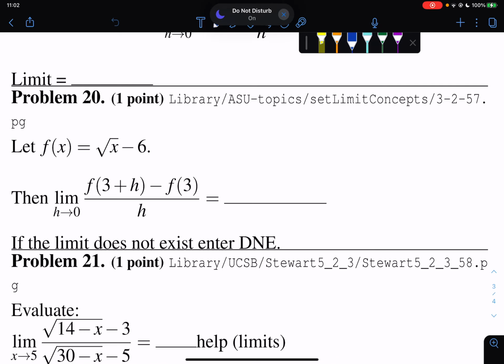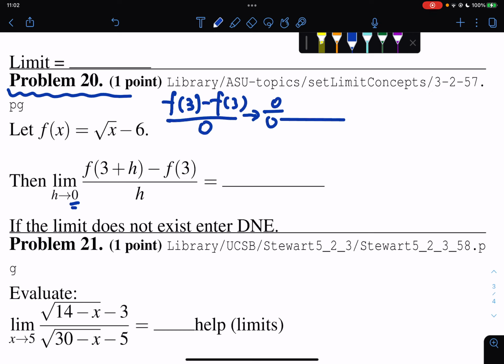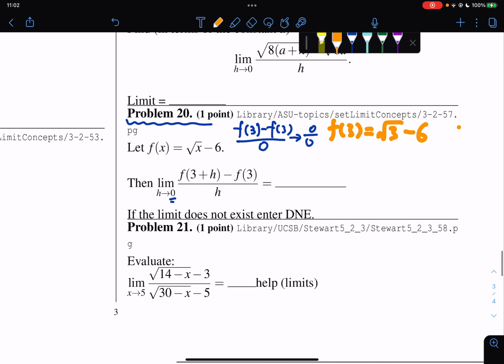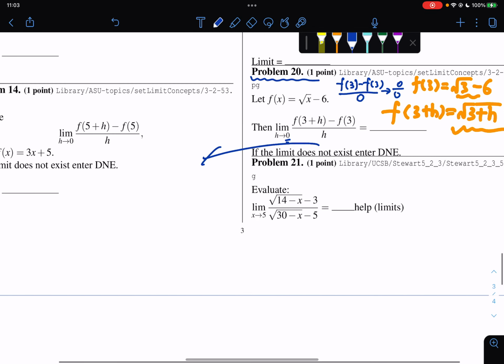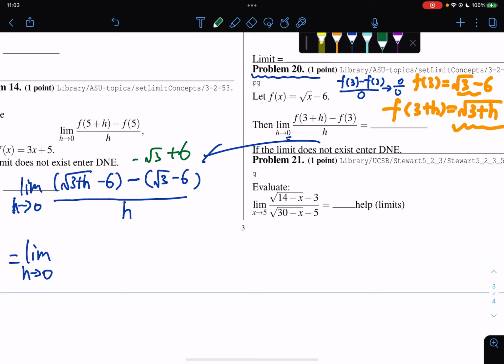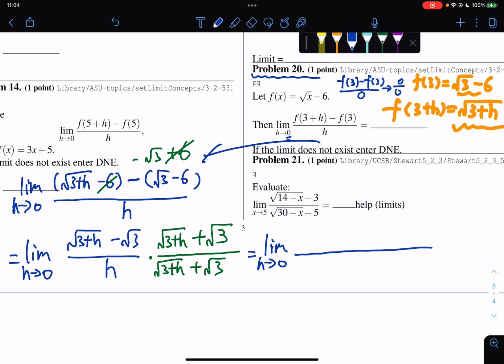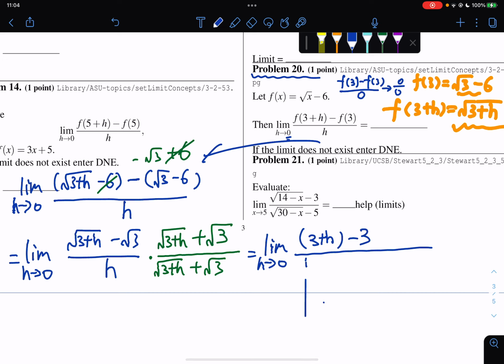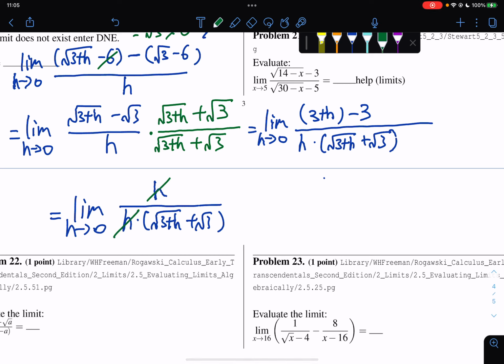Math 131 Homework Week 4 PB 20